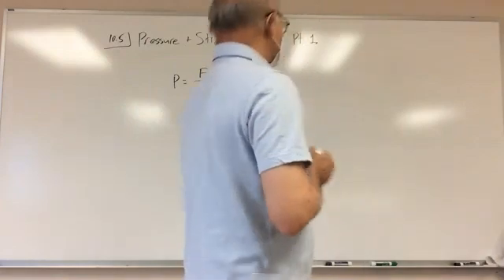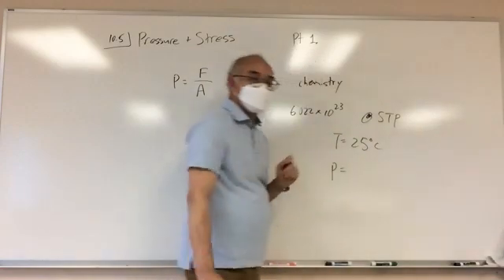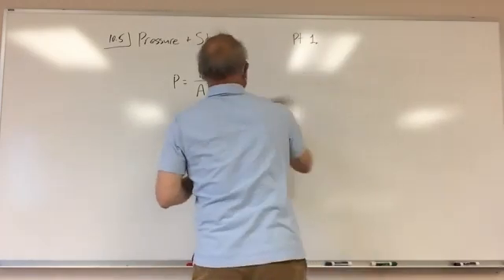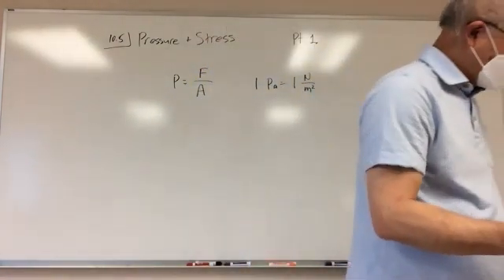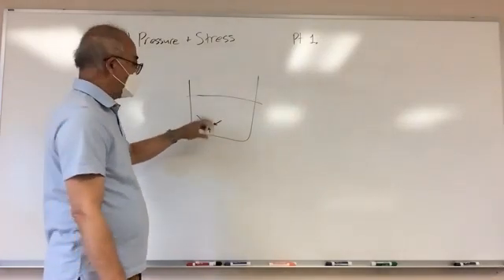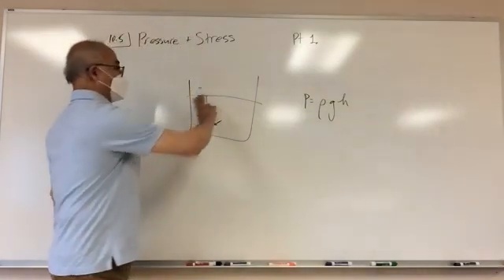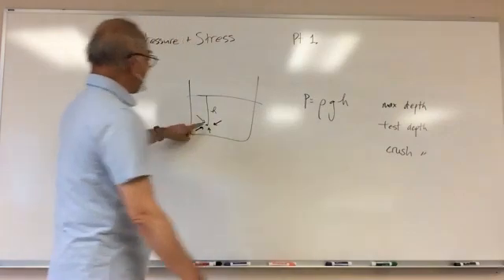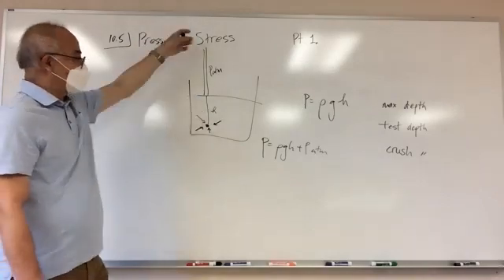Engineering Ch 10.5-1 20-21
Pressure and Stress Part 1